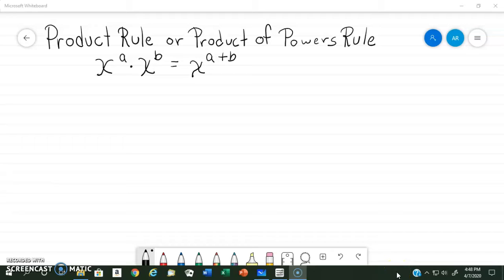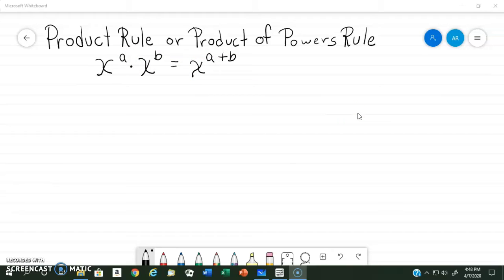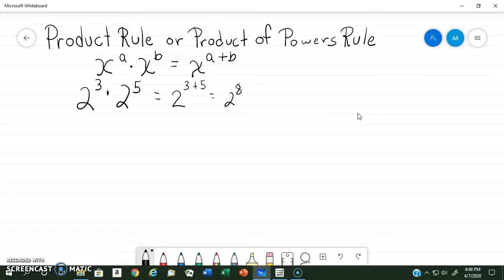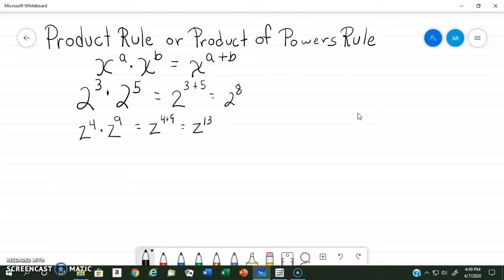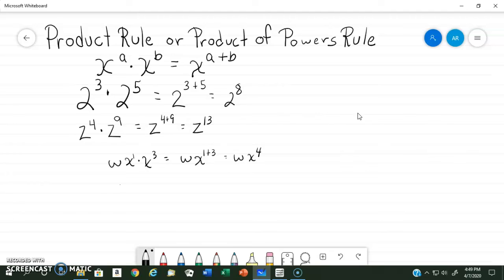Product of Power Rule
Product of a Power Rule
Made with MicroSoft Whiteboard and an XP-Pen drawing tablet